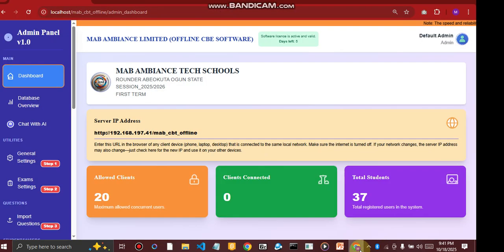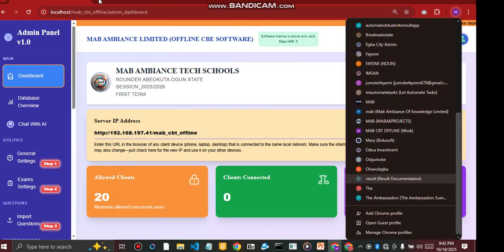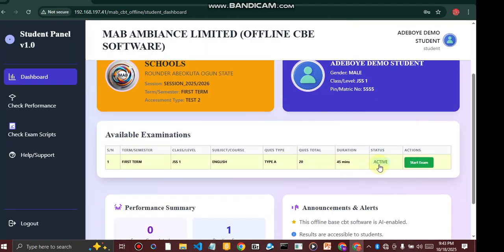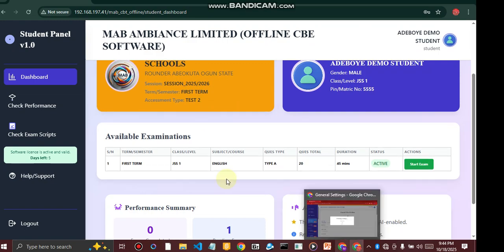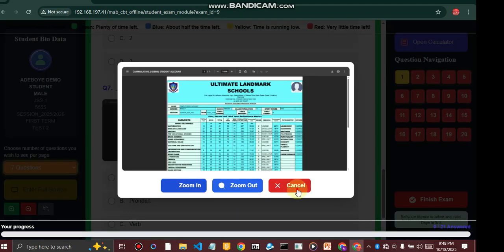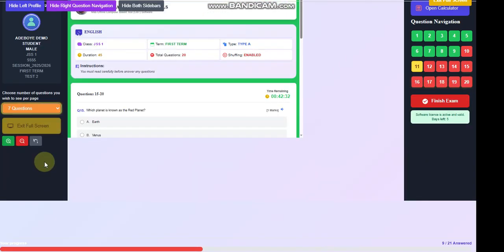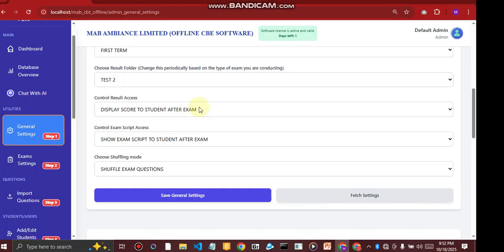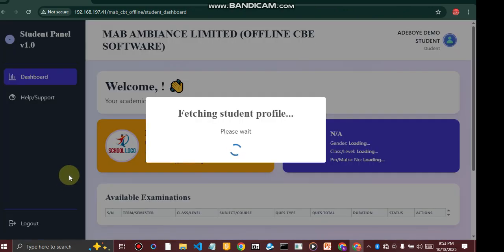HOW TO CONDUCT EXAM FOR STUDENTS